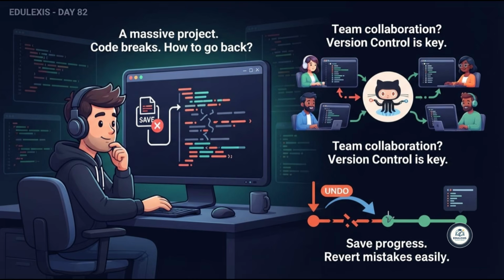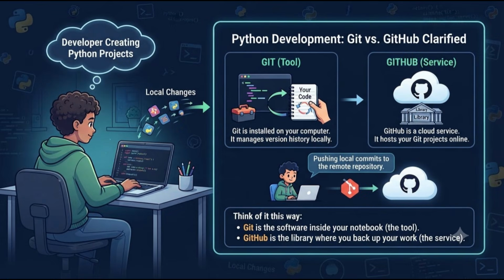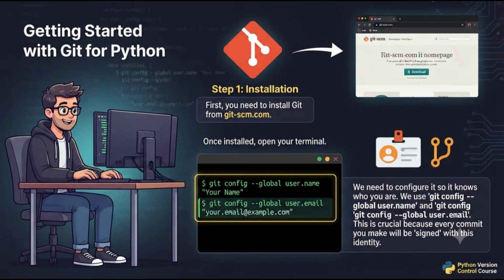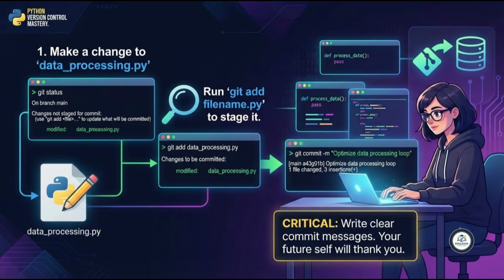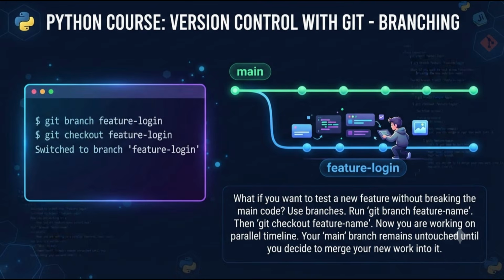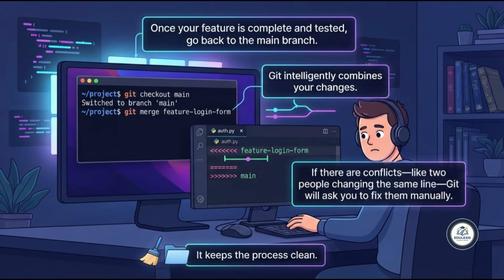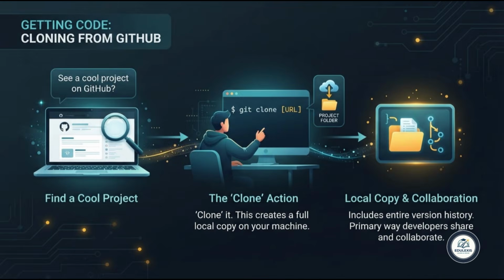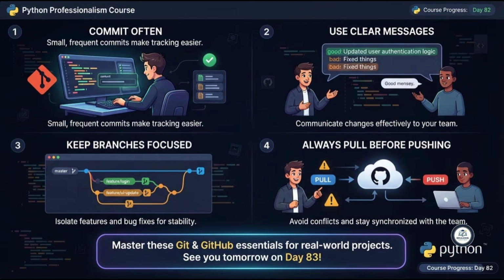Day 82: Git & GitHub for Developers 🚀 | Version Control Tutorial | Edulexis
Today, we're learning one of the most essential skills for modern developers: Version Control with Git & GitHub. 🐍💻
Whether you're working on Python projects individually or collaborating with a development team, Git and GitHub help you track changes, manage code, collaborate safely, and maintain your projects professionally.
✅ Git vs. GitHub — what's the difference?
✅ Installing and setting up Git
✅ Creating and managing Git repositories
✅ git init
✅ git add
✅ git commit
✅ Working with branches
✅ git push and git pull
✅ Connecting local projects to GitHub
✅ Collaborating with other developers
✅ Understanding the basic Git workflow
✅ Best practices for managing your Python projects
🐍 Day 82 — 90 Days Python Programming
📅 Day: 82/90
🎯 Topic: Version Control: Git & GitHub for Developers
💻 Focus: Professional Python Development & Collaboration
Git and GitHub aren't just tools—they're essential skills for developers. By learning them, you'll be able to manage your Python projects more confidently and build a professional development workflow.
🔥 Keep learning. Keep coding. Keep growing with Edulexis!
📢 Share this course with someone learning Python